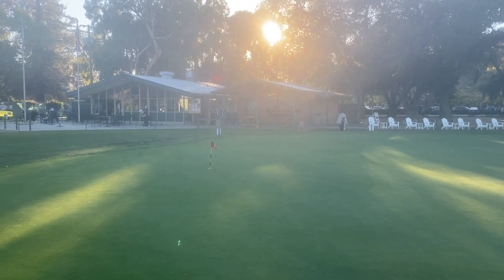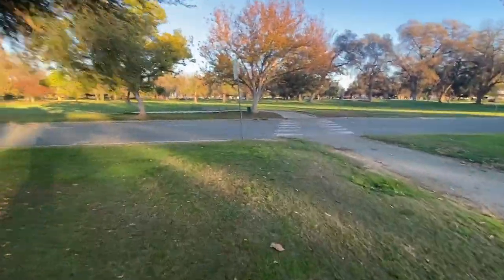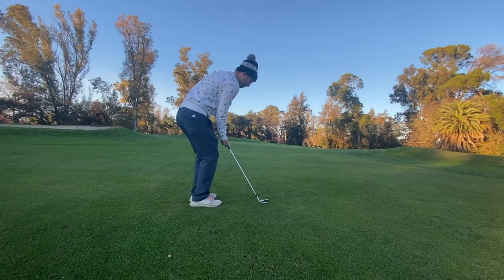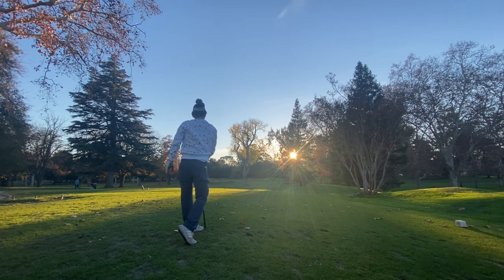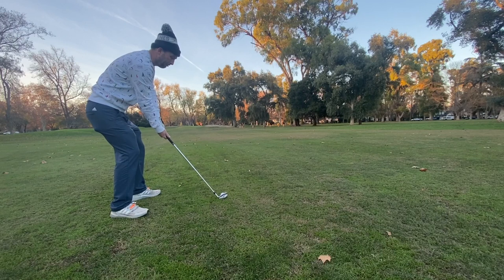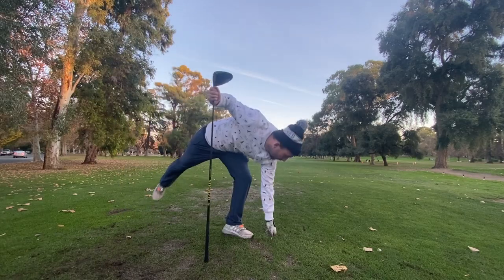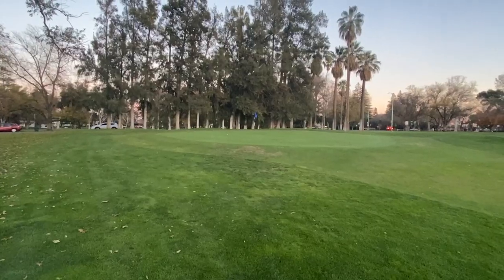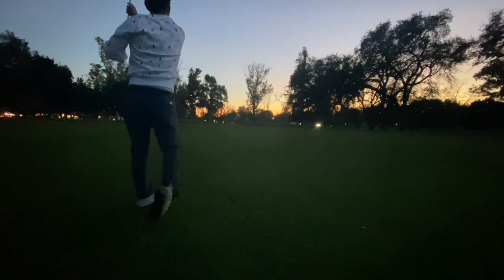William Land Park Golf Course Vlog | Sacramento, CA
IN THIS INSTALLMENT, I VISIT WILLIAM LAND GOLF COURSE IN SACRAMENTO, CA.

What To Holes Are Featured
0:00 Hole 1
0:32 Hole 2
1:18 Hole 3 - Signature Hole
1:34 Hole 4
2:15 Hole 5
2:29 Hole 6 - Short Par-4
2:50 Hole 8 - Short Par-5